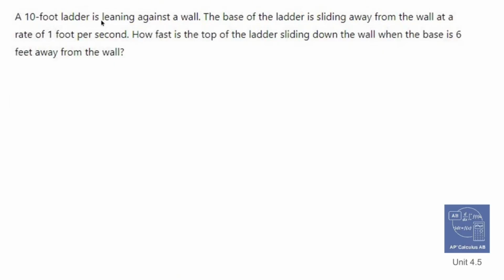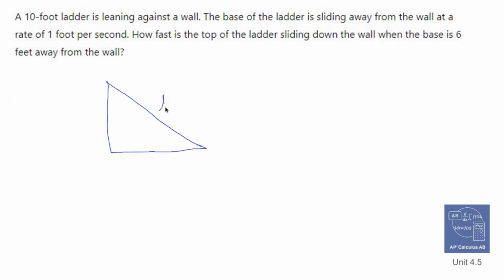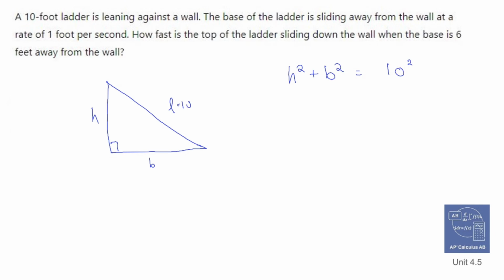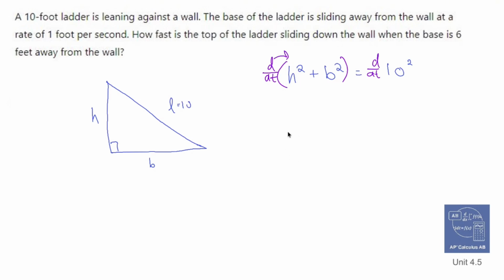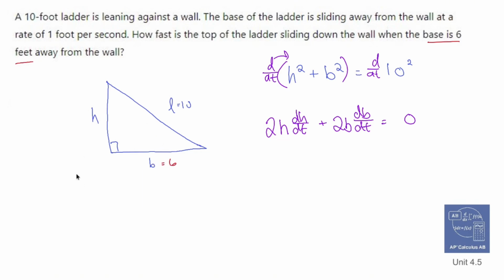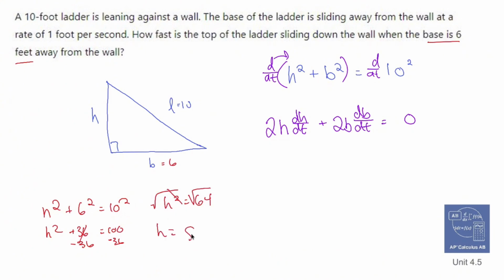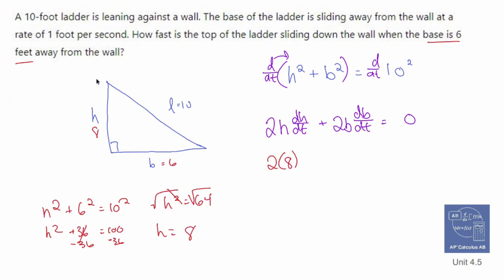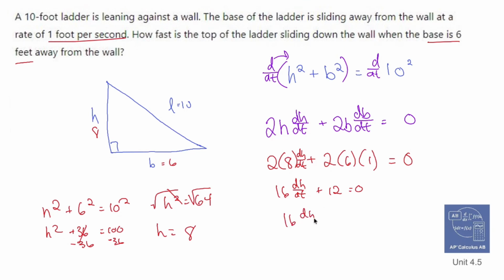AP Calculus AB 4.5 Related Rates: The Ladder Word Problem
In **AP Calculus AB 4.5**, one of the classic **related rates** problems is the **Ladder Word Problem**. It involves a ladder sliding down a wall, and the goal is to determine how the rates of change of different parts of the scenario relate to each other, usually with respect to time.

### **The Ladder Word Problem Example:**

**Problem Statement:**
A 10-foot ladder is leaning against a vertical wall. The bottom of the ladder is sliding away from the wall at a rate of \( 2 \, \text{ft/s} \). How fast is the top of the ladder sliding down the wall when the bottom of the ladder is 6 feet from the wall?

### **Step-by-Step Solution:**

1. **Understand the Given Information:**

- The ladder length is constant: \( 10 \, \text{ft} \).
- The bottom of the ladder is moving away from the wall at a rate of \( \frac{dx}{dt} = 2 \, \text{ft/s} \), where \( x \) is the distance from the bottom of the ladder to the wall.
- We are asked to find the rate at which the top of the ladder is sliding down the wall, \( \frac{dy}{dt} \), when \( x = 6 \, \text{ft} \), where \( y \) is the distance from the top of the ladder to the ground.

2. **Set Up the Geometric Relationship:**

This problem involves a right triangle formed by:

- \( x \), the distance from the bottom of the ladder to the wall.
- \( y \), the height of the ladder on the wall (the distance from the top of the ladder to the ground).
- The ladder, which is the hypotenuse of the right triangle, and has a fixed length of \( 10 \, \text{ft} \).

3. **Differentiate with Respect to Time:**

Differentiate both sides of the equation with respect to time \( t \), applying implicit differentiation (since both \( x \) and \( y \) change with time):
2x \frac{dx}{dt} + 2y \frac{dy}{dt} = 0
This simplifies to:
x \frac{dx}{dt} + y \frac{dy}{dt} = 0

4. **Substitute Known Values:**

We are given that \( x = 6 \, \text{ft} \), \( \frac{dx}{dt} = 2 \, \text{ft/s} \), and the length of the ladder is \( 10 \, \text{ft} \).

5. **Interpret the Result:**

The negative sign indicates that the top of the ladder is sliding **down** the wall at a rate of \( \frac{3}{2} \, \text{ft/s} \), or 1.5 feet per second, when the bottom of the ladder is 6 feet from the wall.

### **Key Concepts in the Ladder Word Problem:**

- **Pythagorean Theorem**: This formula relates the two changing quantities (the horizontal and vertical distances) through the constant length of the ladder.
- **Related Rates**: The chain rule is used to relate the rates of change of the two sides of the triangle (how fast the bottom moves away and how fast the top slides down).
- **Implicit Differentiation**: Since both \( x \) and \( y \) are functions of time, we use implicit differentiation to relate their rates of change.

### **Key Takeaways:**

- In this type of problem, one variable's rate of change is usually given (in this case, the bottom of the ladder sliding away), and you're asked to find how fast the other variable is changing (the top of the ladder sliding down).
- Related rates problems require differentiating with respect to time and using known relationships, like geometric formulas.
- The result will often indicate a direction of motion, with positive or negative signs indicating whether the object is moving up, down, toward, or away.

This word problem is a classic example of **related rates** in AP Calculus AB, and mastering it is essential for understanding how rates of change interact in real-world applications.

/ nickperich

Nick Perich
Norristown, Pa